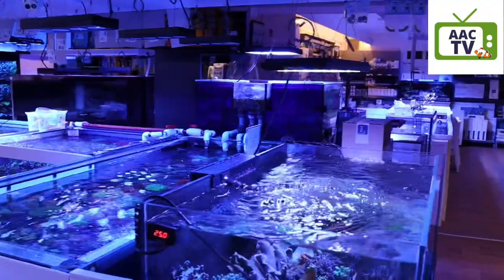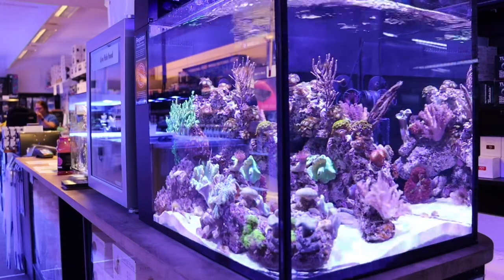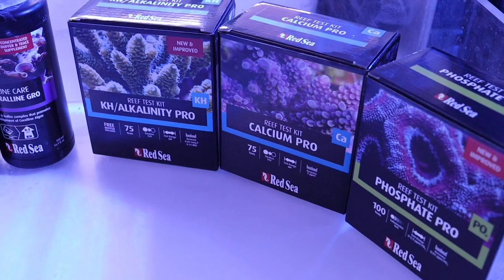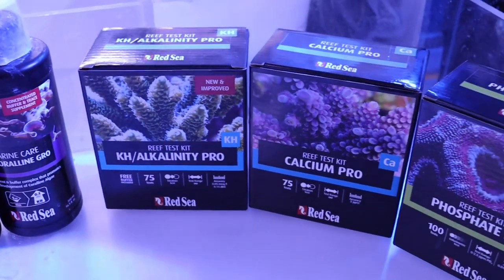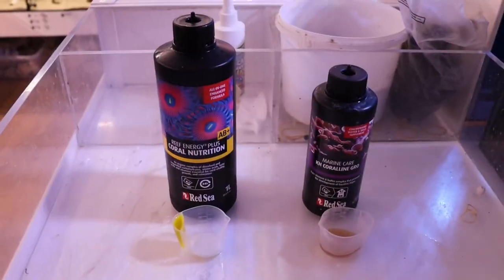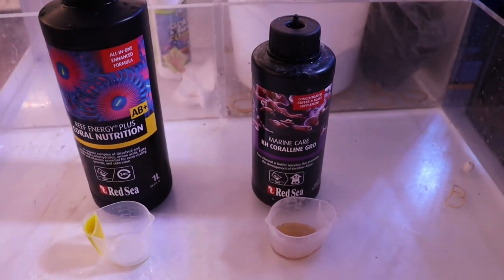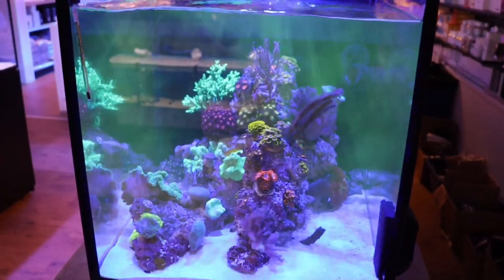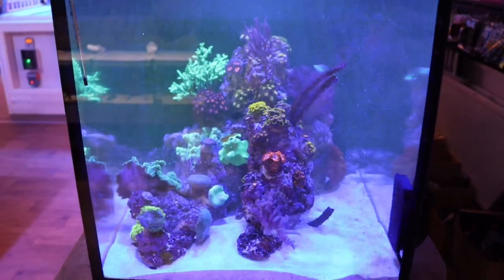RedSea Max Nano Peninsula Install Part 2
Part 2 of our installation of the all new @Redseafish max nano peninsula as we stock it with soft corals , clean up crew and a few fish , also the latest review on the aquariums performance.